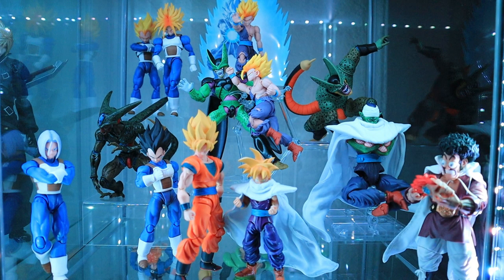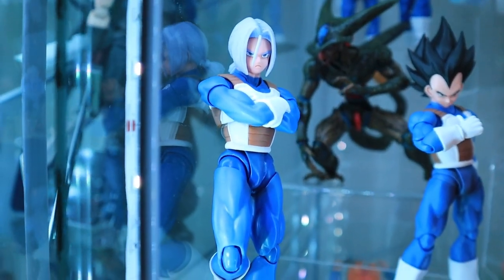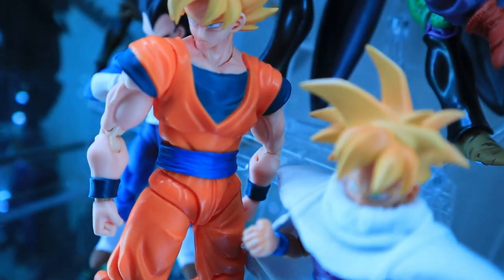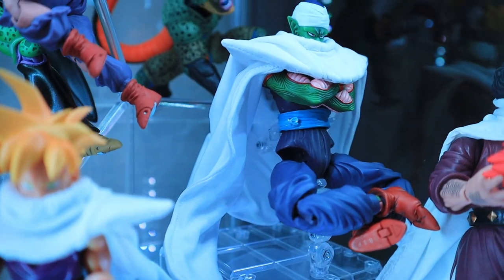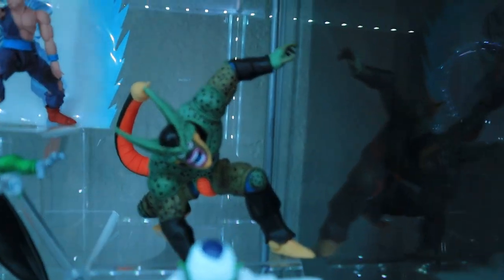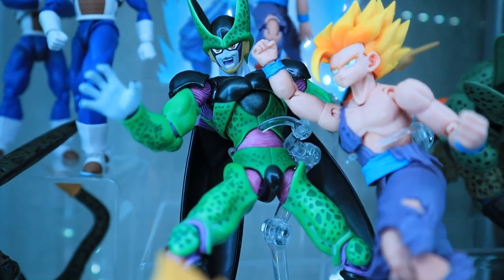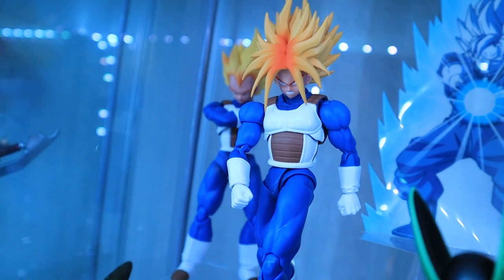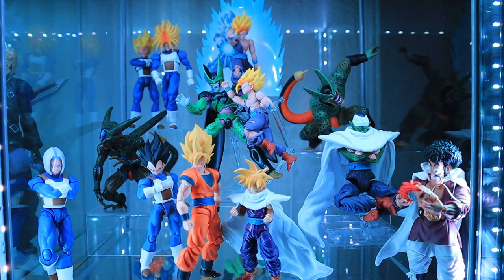Cell Saga Display!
For this video we'll be taking a look at my Cell Saga Display!

If you're interested in any of the effect pieces shown in the video, you can find the creators here:

Spirt of Goku Aura by Starlordrockz
@Starlordrockz on IG

Wired Cloth Capes by DareDevil19
@Daredevil19customs on IG

Demoniacal Fit products purchased from Omnimestore
@Omnimestore on IG